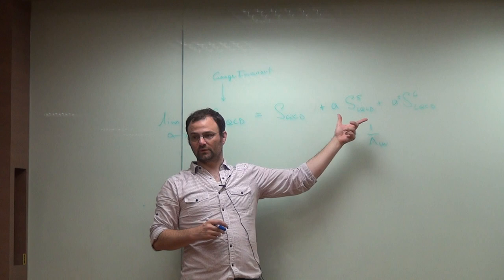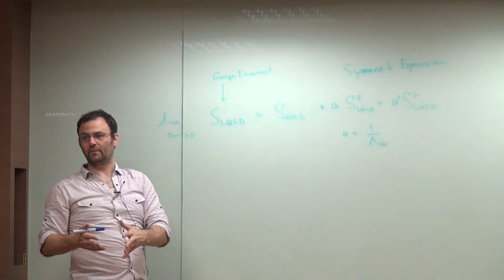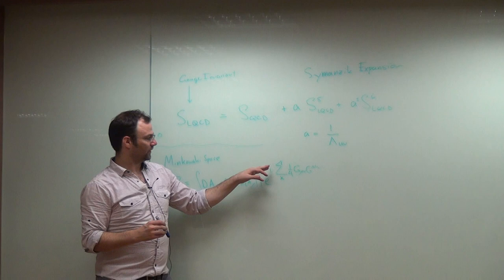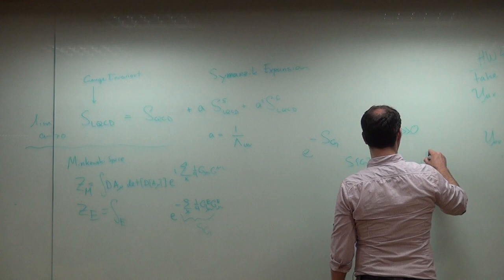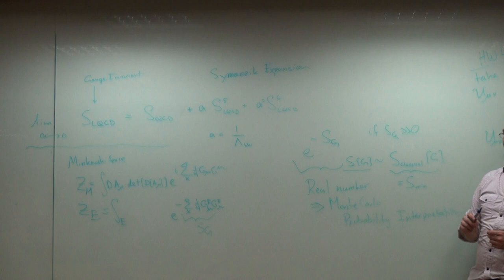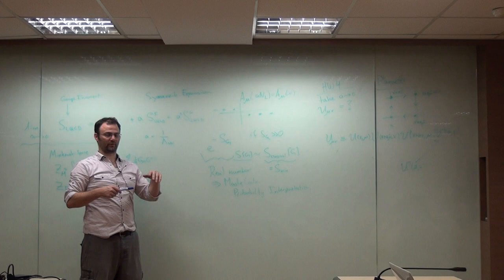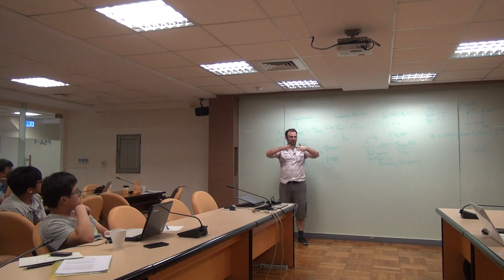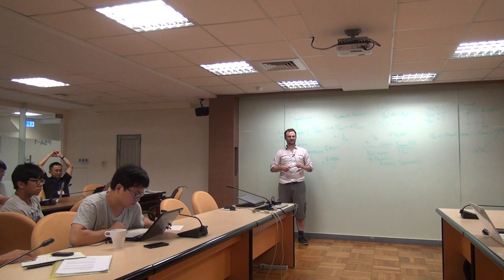Andre' Walker-Loud, Introduction to lattice QCD... (II) Part IV